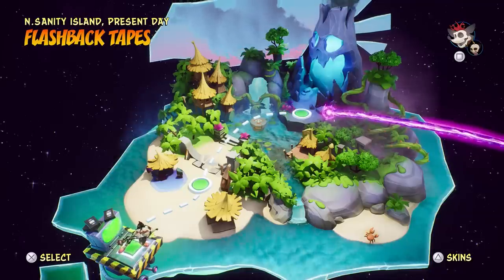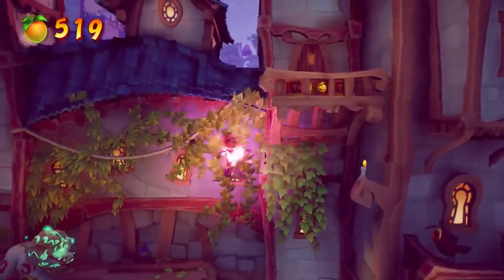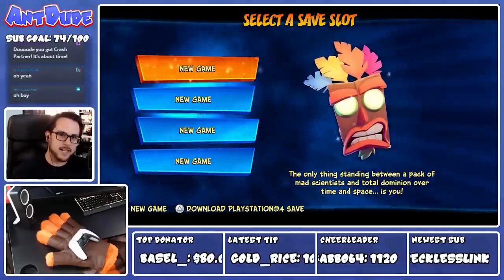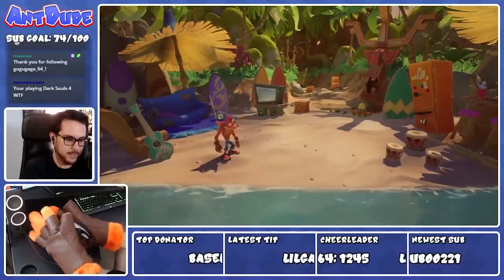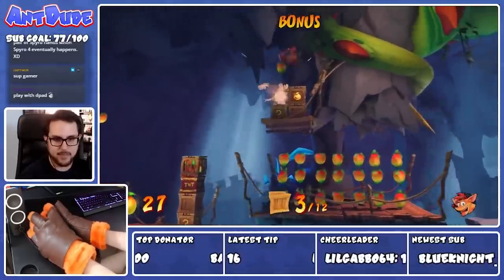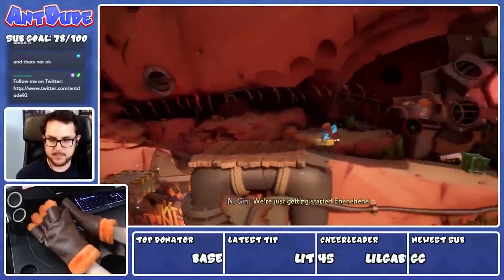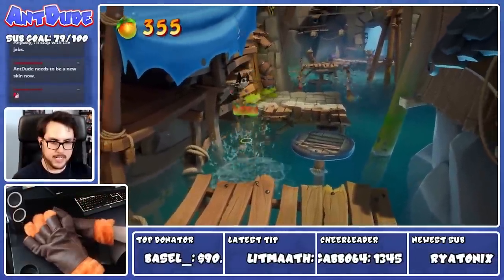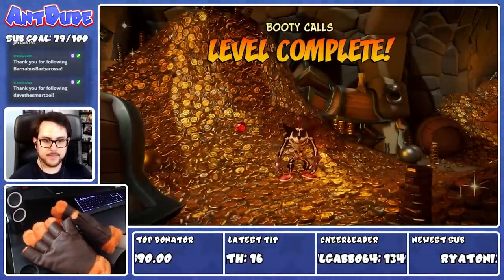Playing Crash 4 on PS5 with Crash's Hands!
So, I was asked to check out the new Playstation 5 version of Crash Bandicoot 4: It's About Time, but with one requirement: I'd have to put on Crash's hands to do so. Calamity ensues.